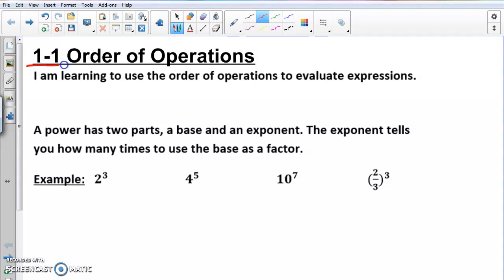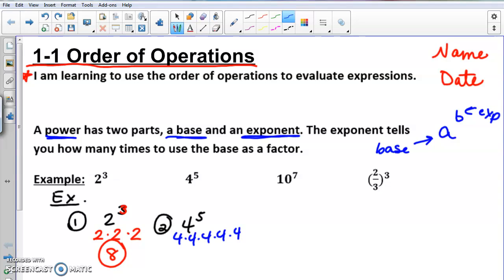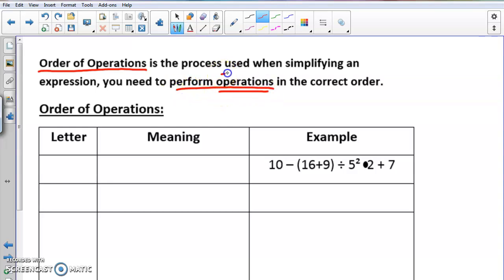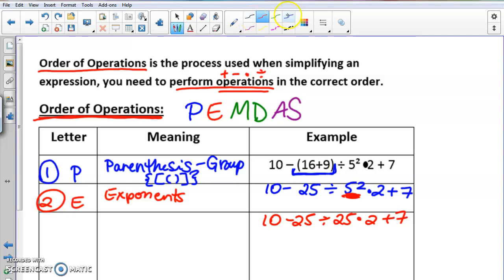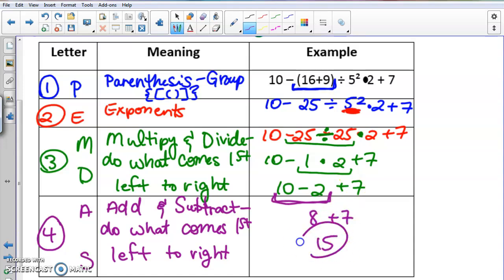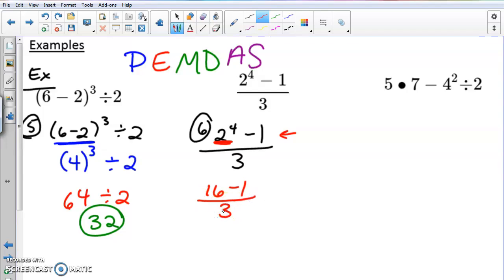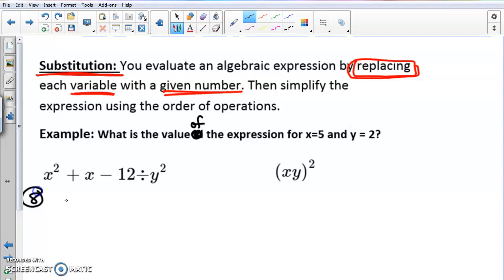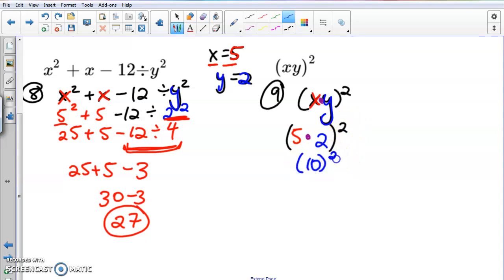1-1 Order of Operations